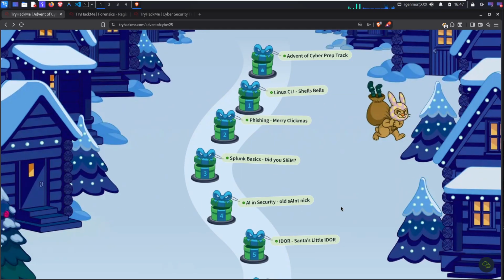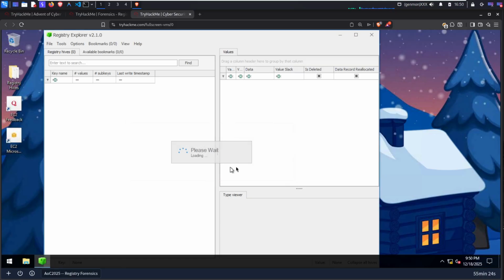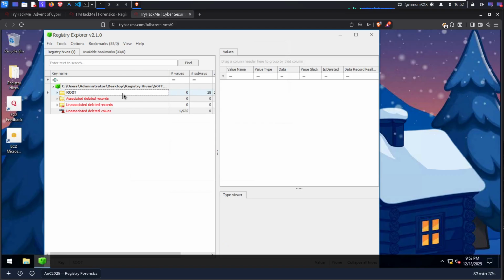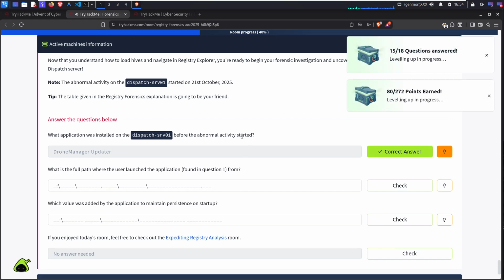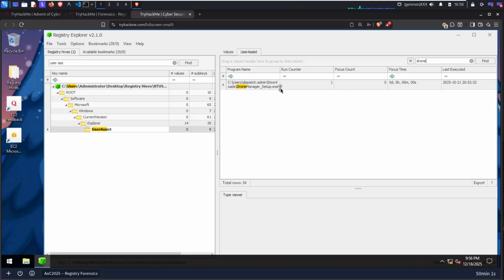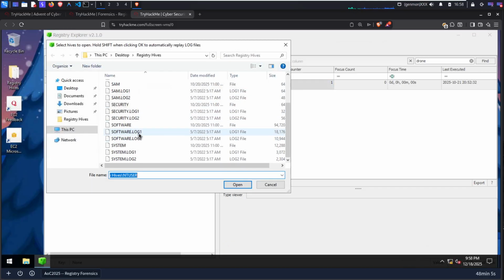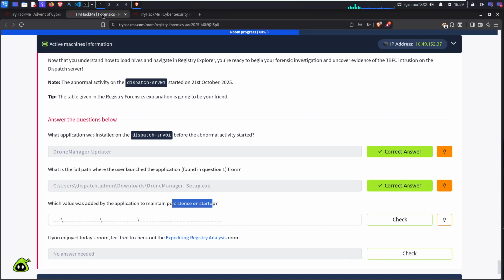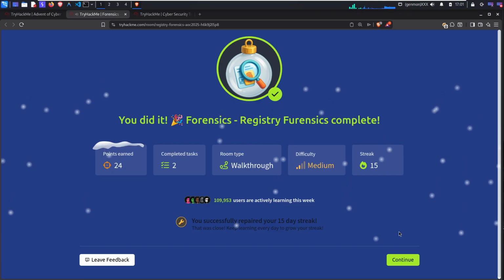Forensics - Registry Furensics | Advent Of Cyber 2025 | Try Hack Me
Day 16 Forensics - Registry Furensics Walkthrough & Solutions | Advent of Cyber 2025 | TryHackMe

Welcome back to the Advent of Cyber 2025 series! 🎅

For Day 16, we are diving into Digital Forensics with the room Registry Furensics. The Windows Registry is the "brain" of the operating system, storing everything from system configurations to user activity. In this challenge, we investigate the compromised dispatch-srv01 server to uncover how King Malhare’s bandits of bunnies gained access and maintained persistence.

Join us for a full step-by-step walkthrough where we use tools like Registry Explorer to analyze offline hives, trace malicious installers, and find the hidden persistence mechanisms!

What You'll Find in This Video:
1️⃣ An introduction to Windows Registry architecture and hive files.
2️⃣ How to use Registry Explorer for offline forensic analysis.
3️⃣ Identifying malicious activity: tracing the DroneManager installer and finding persistence keys.
4️⃣ Full walkthrough and all solutions for the Day 16: Registry Furensics room.

Start the TryHackMe Challenge: You can follow along or try the room yourself using the

Happy Hacking! 🎄